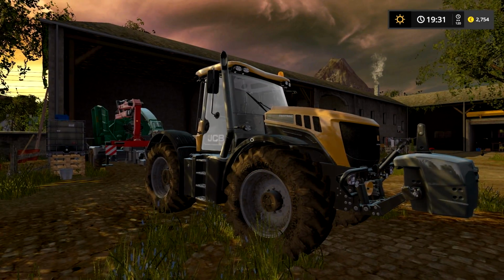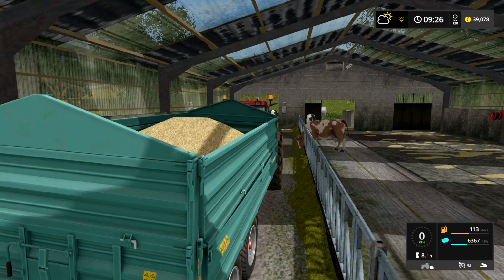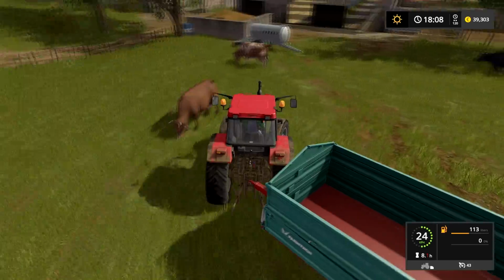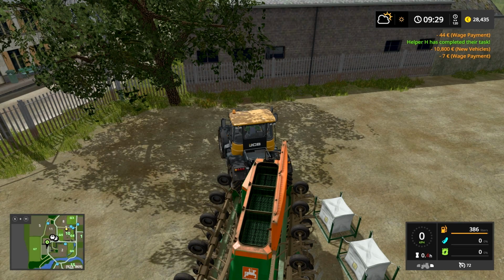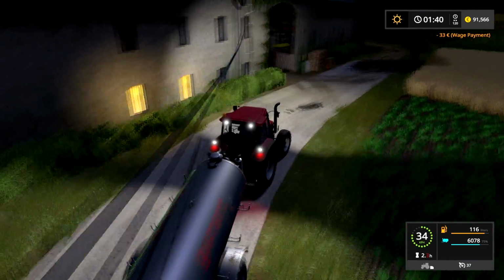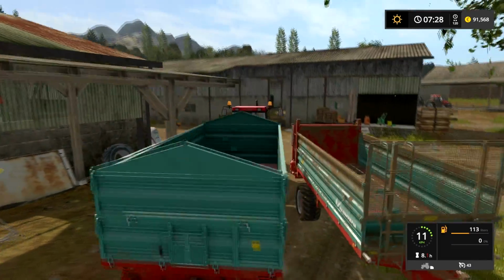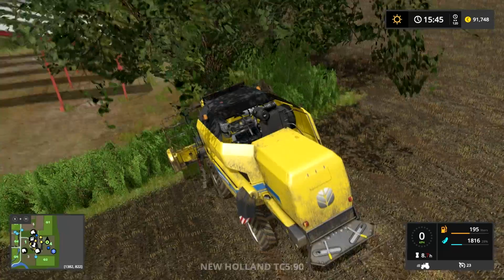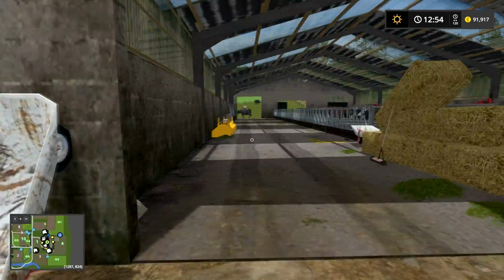[Episode 8] Old Streams series FS17